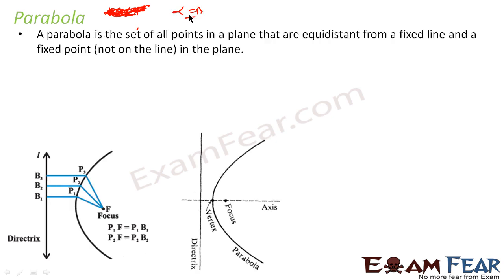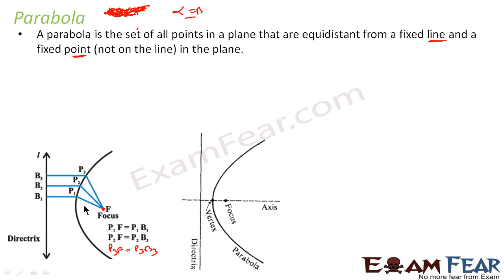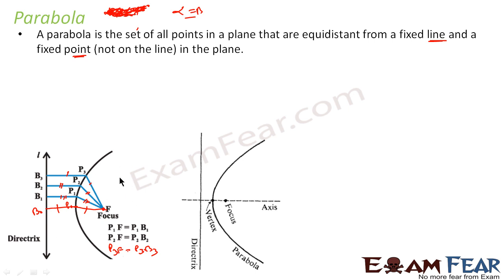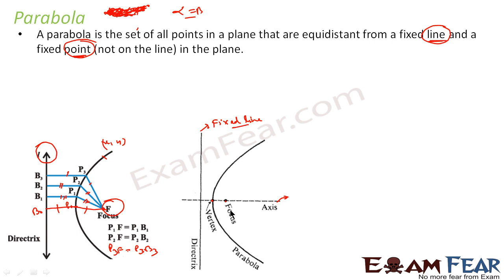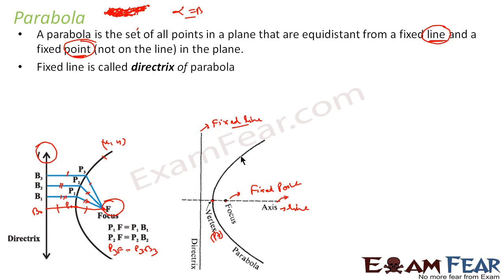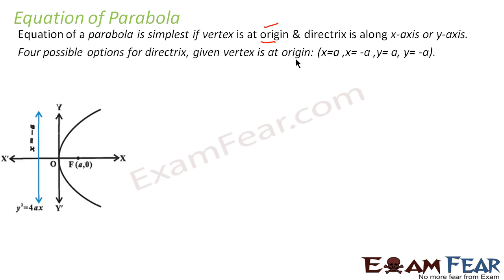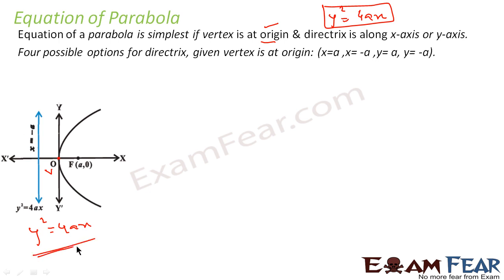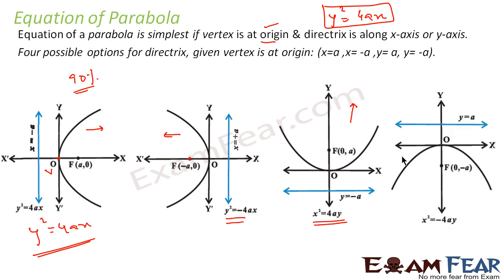Maths Conic Sections part 5 (Equation of Parabola) CBSE class 11 Mathematics XI